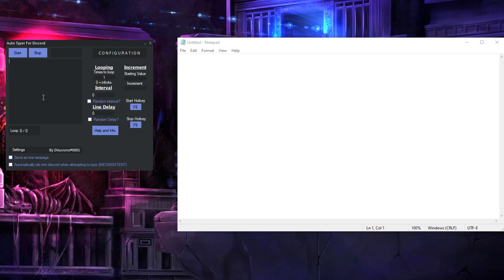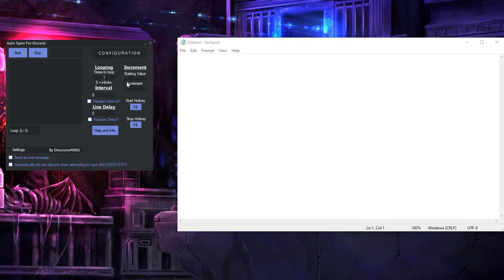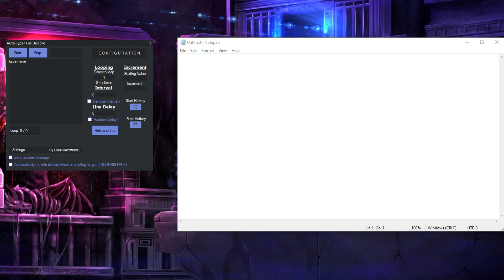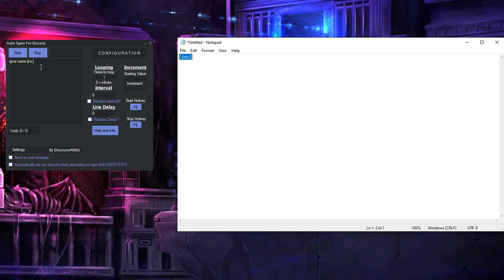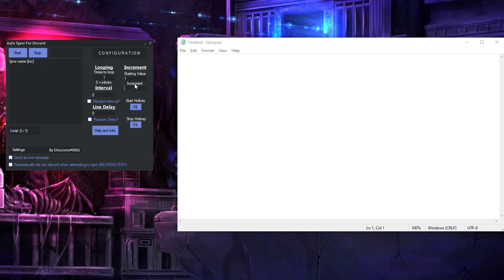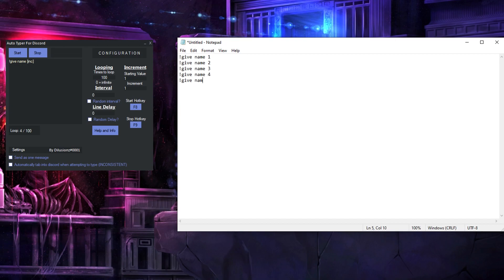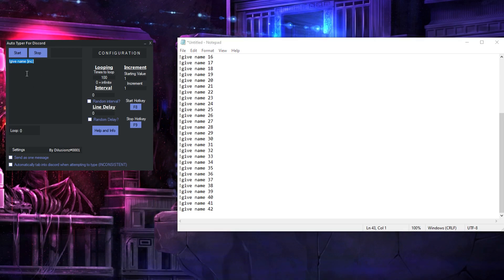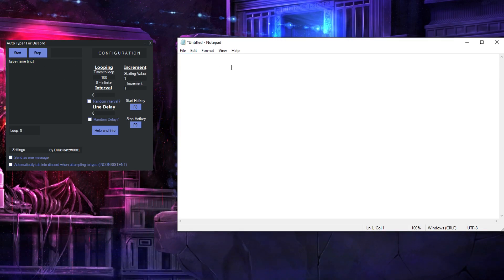Discord Auto Typer Increment Tutorial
* I no longer own this discord but this was the support discord;